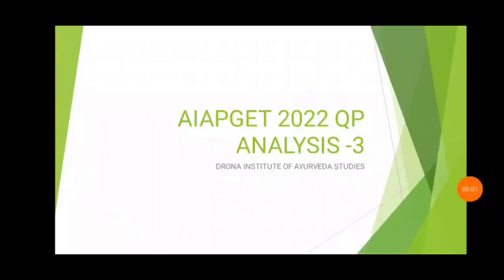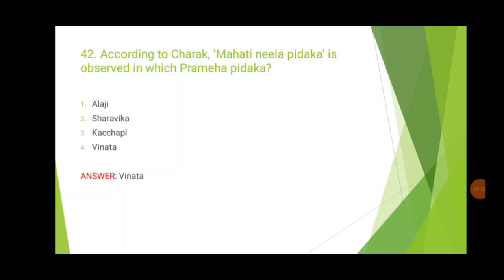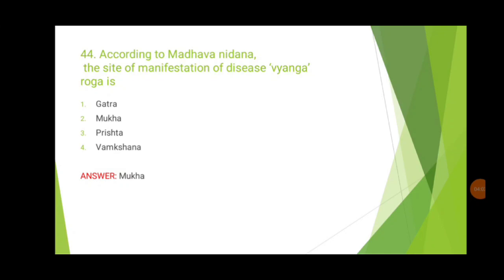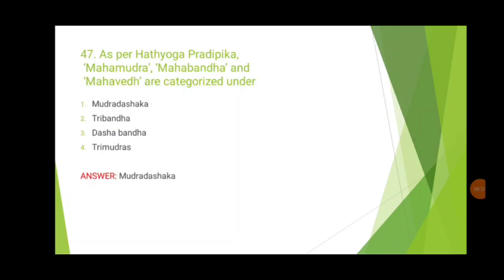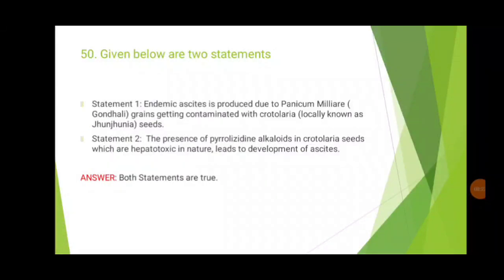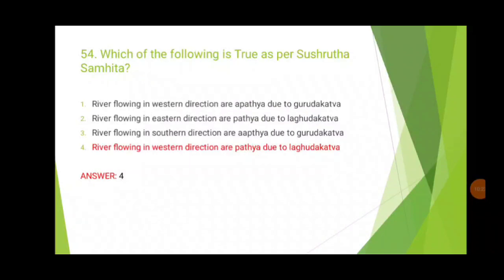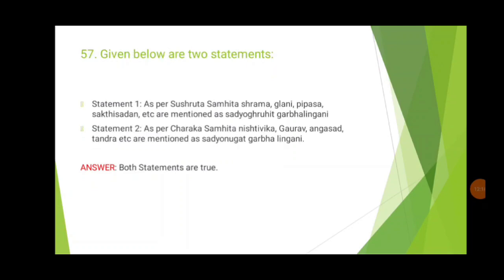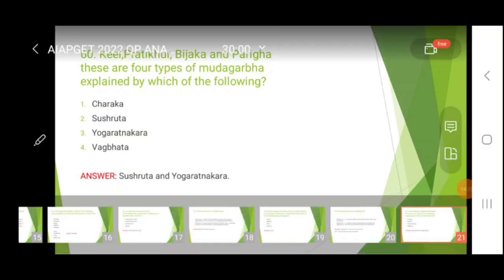AIAPGET 2022 Question Paper Discussion - Part 3 (Q.41 - Q.60) | Drona Institute of Ayurvedic Studies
AIAPGET 2022 Question Paper Discussion

A detailed discussion of all the 120 questions asked in AIAPGET 2022 by Dr. Namitha S.

DRONA INSTITUTE OF AYURVEDIC STUDIES

Drona Institute of Ayurvedic Studies is the pioneer in Ayurveda PG entrance coaching in India. Ever since its inception, it has been providing unique coaching for various types of competitive examinations in the field of Ayurveda.